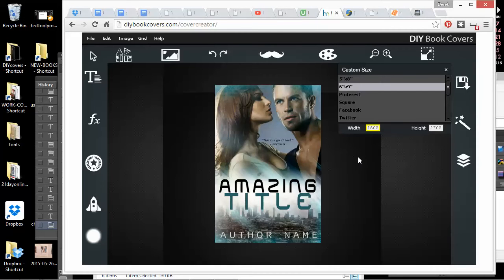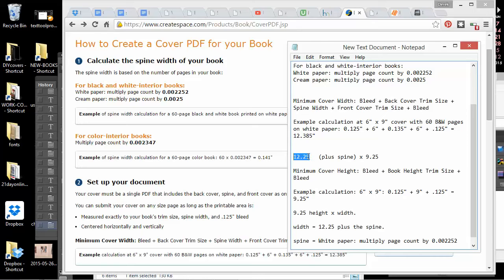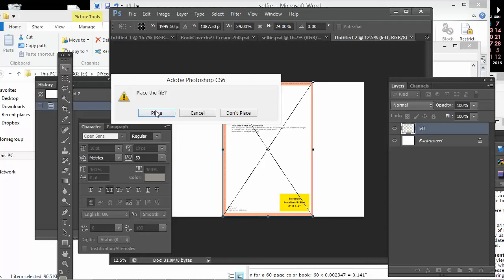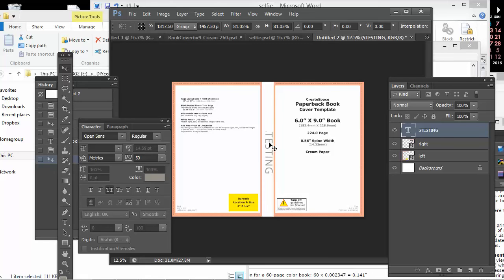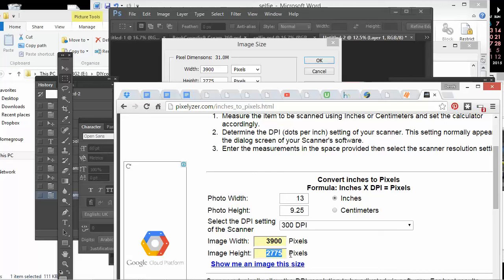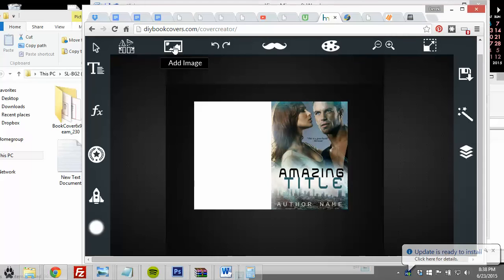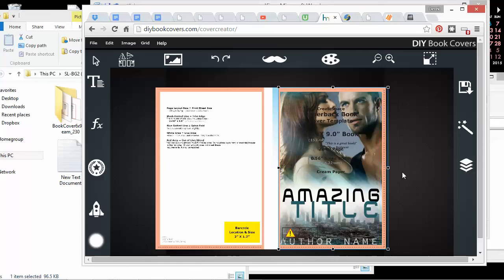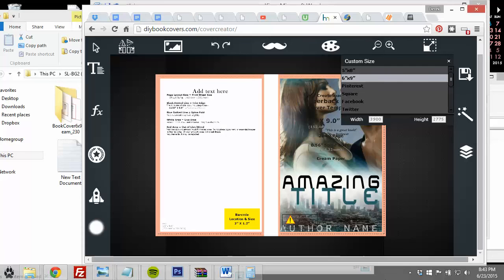How to make a full print book cover with free online tools (calculating spine width and more)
Making your own full print POD cover isn't easy; but it is possible, and I'm trying to make it easier for you to make your own without it looking unprofessional. Hence this video. I'll be adding more resources, including some full print cover templates,

You can use the online design tool for free, or get the optional templates by signing up as a member.